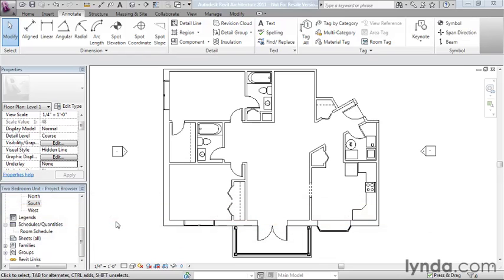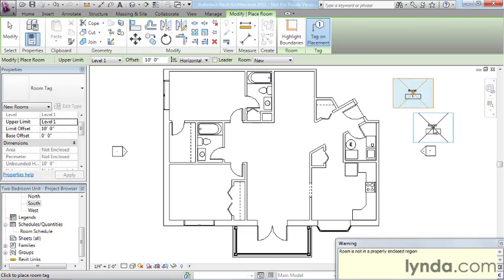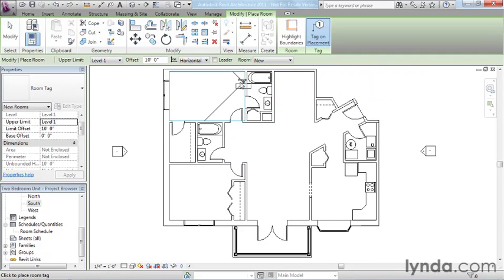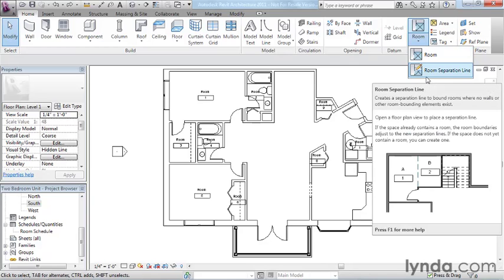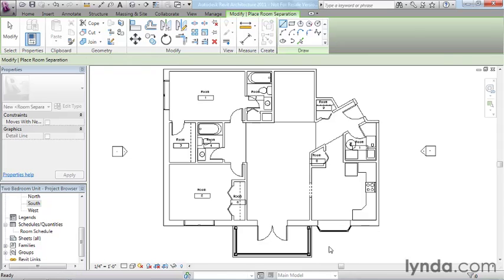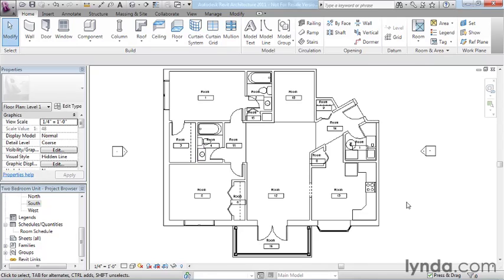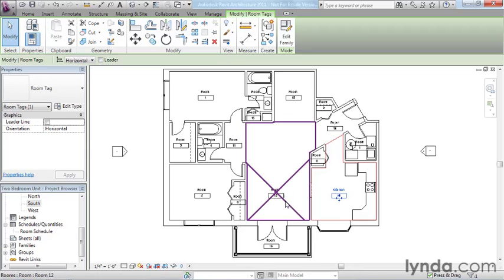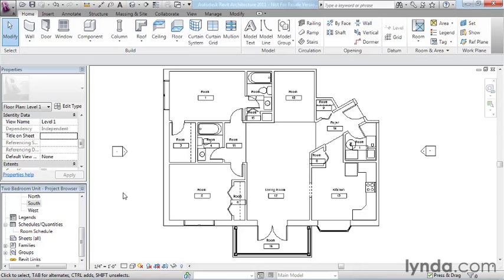0901 Adding rooms